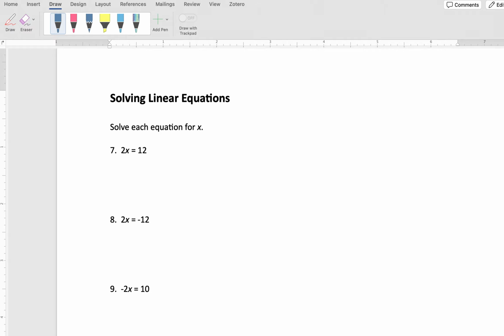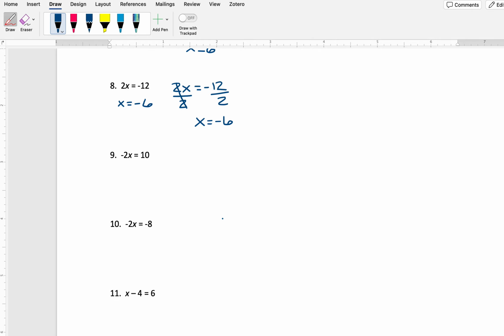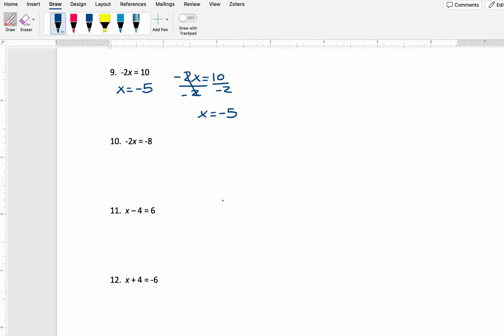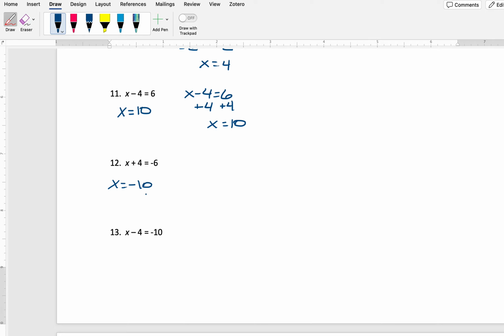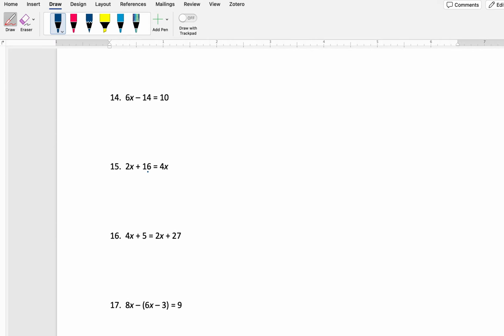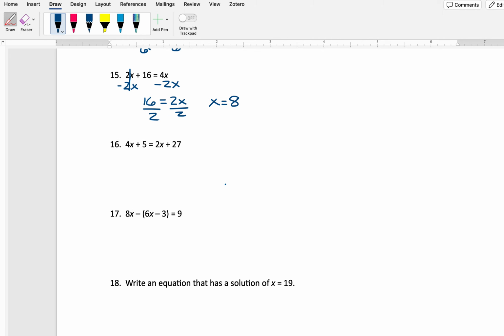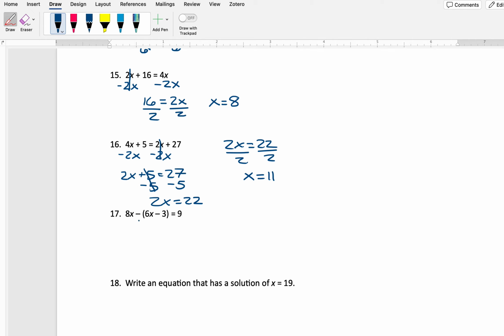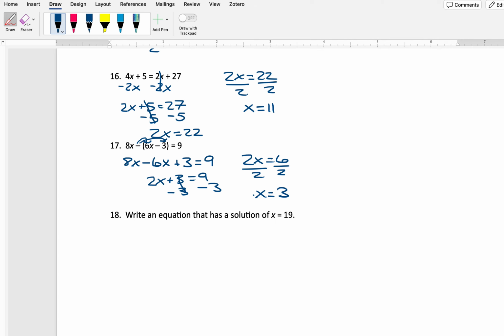Sections 1.1 and 1.2 Video: Solving Linear Equations